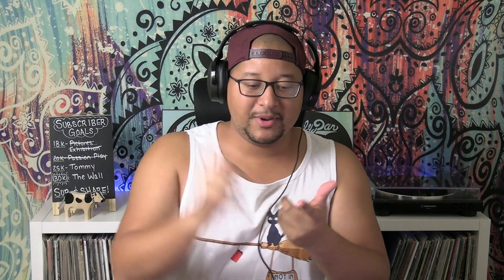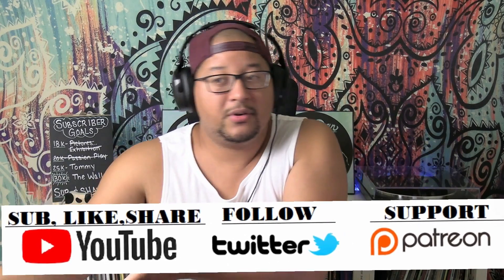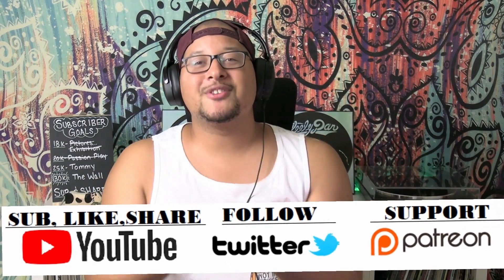The Jimi Hendrix Experience- All Along the Watchtower (REACTION & REVIEW)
I hope you enjoy my content as I listen to music and bands I'm unfamiliar with, or digging deeper into. Stick around with me and maybe we can all discover some new music together. Let me know YOUR thoughts on the song and leave me your suggestions as well.

If you enjoy the daily videos and would like to help me support and grow the channel: